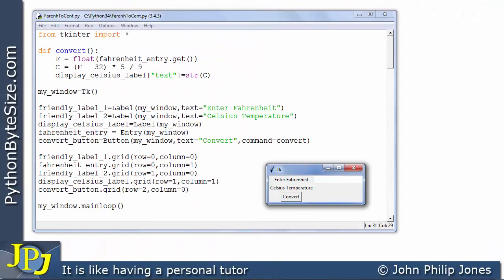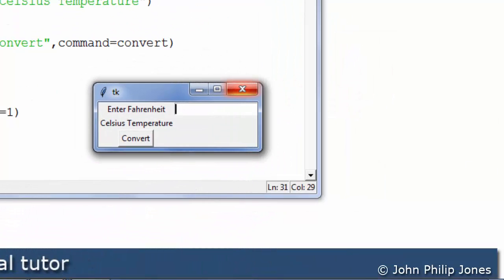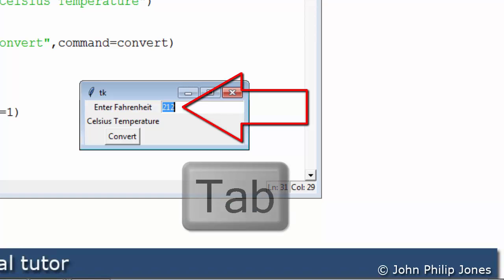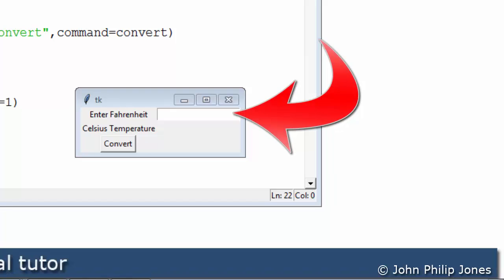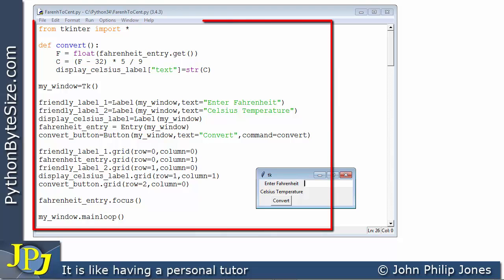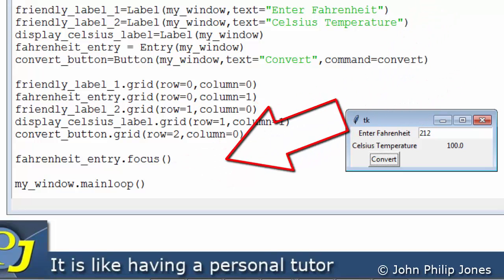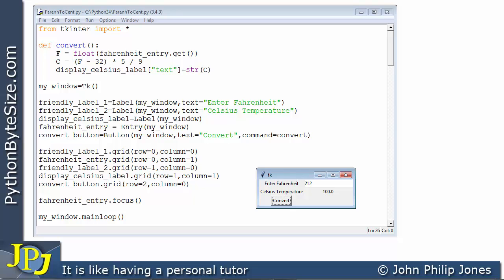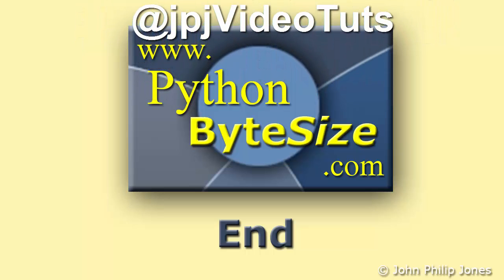Setting the focus within a Python GUI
In this tutorial I look at how the focus can be set to a specific widget within a Python tkinter GUI.